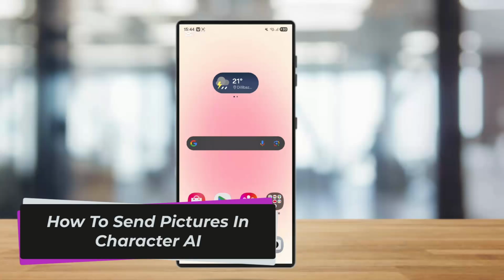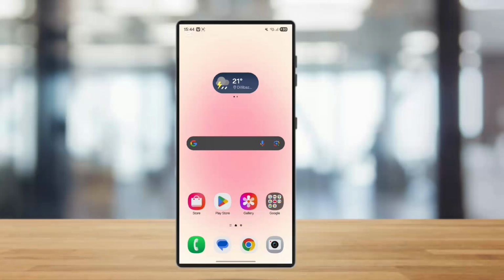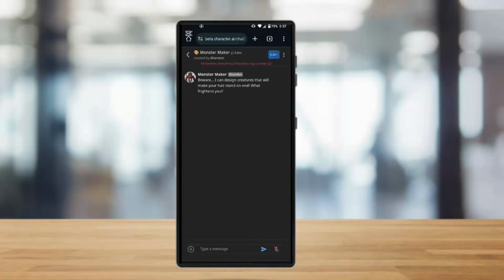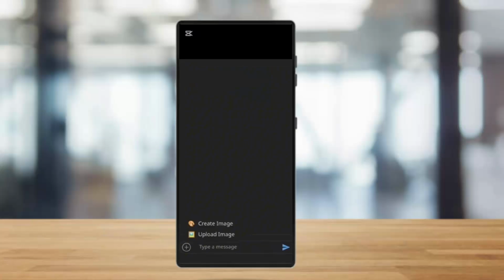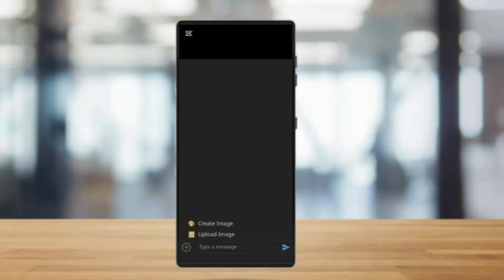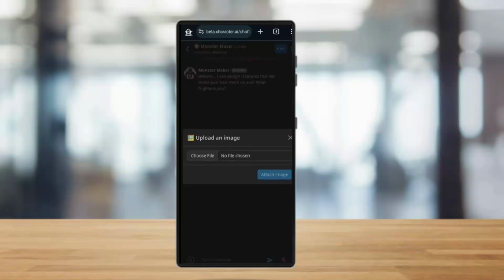How To Send Pictures In Character AI !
In today’s video, we’re going to show you how to send pictures on Character AI. If you’ve been wondering how to share images within the chat to enhance your conversations or simply express yourself better, this guide will walk you through the process step-by-step. Let’s jump right into it!

The most effective method to send pictures on Character AI is by copying and pasting the image URL directly into the chat. In some cases, Character AI may also display a picture icon or emoji that you can click to begin uploading. These options allow the AI to recognize and display images appropriately during your conversations.

To start, find the image you want to send. This could be from a website, your Google Photos, or any other platform where the image is hosted. Open the image and copy its direct URL — make sure it's a link that ends in an image format like .jpg, .png, etc. This is key for the system to read it as a valid image.

Next, go to your Character AI chat window and either paste the URL directly into the message box or look for the “upload image” or picture icon. Some versions may allow you to upload directly if you're using advanced chat platforms integrated with image features. You can also add a caption if you’d like, then hit send.

That’s it! Now you know how to send pictures in Character AI chats. We hope this guide helped you better understand how to enhance your interactions with visuals.